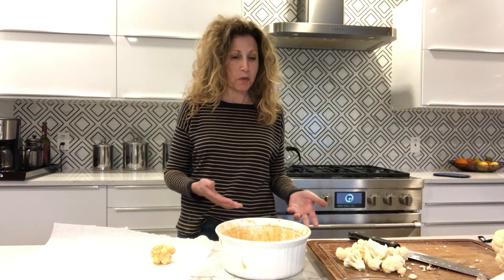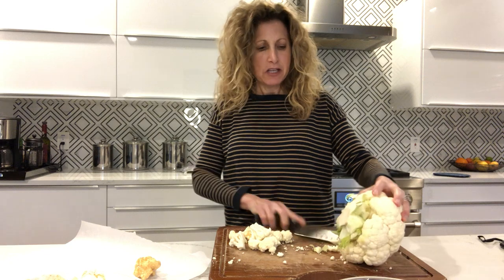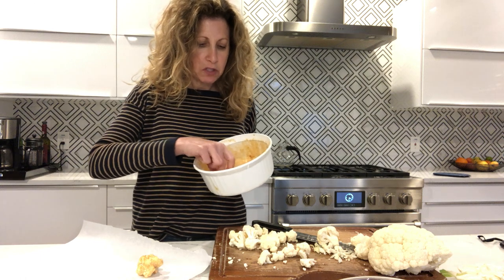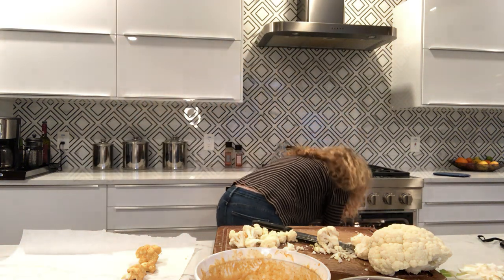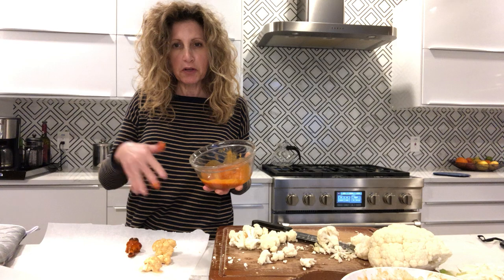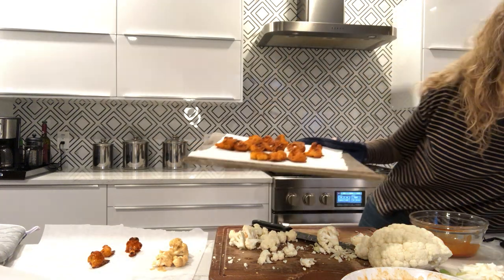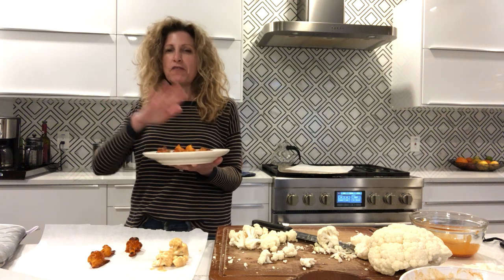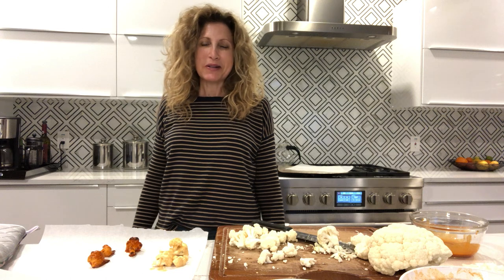How to make Buffalo Cauliflower Wings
Learn how to make this epic appetizer and game-day favorite, plant-based and oil-free